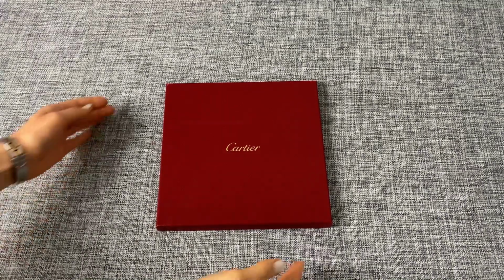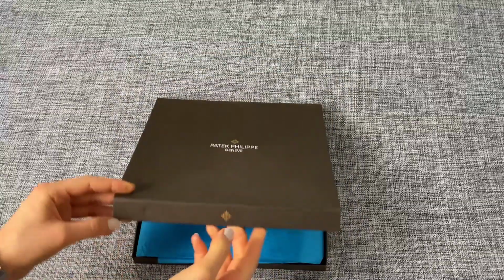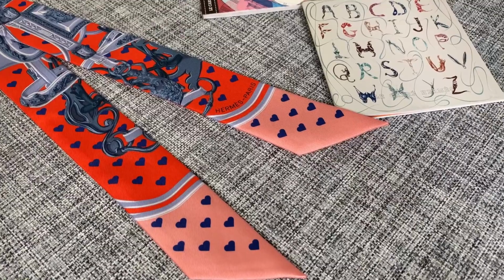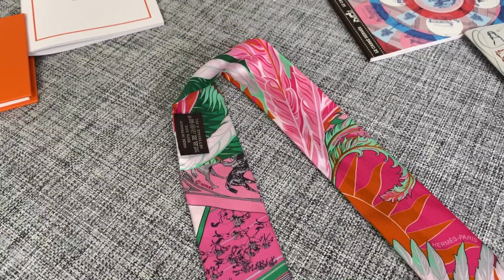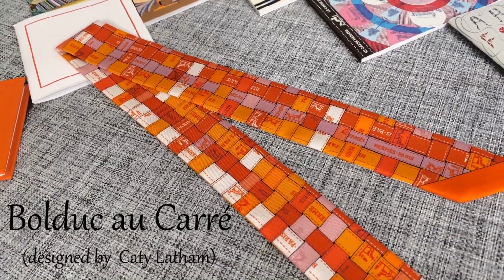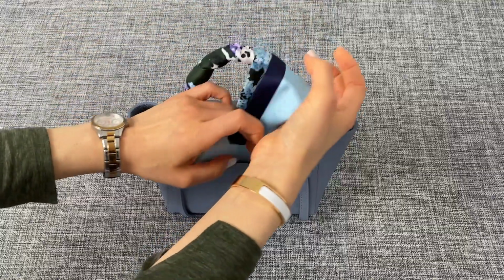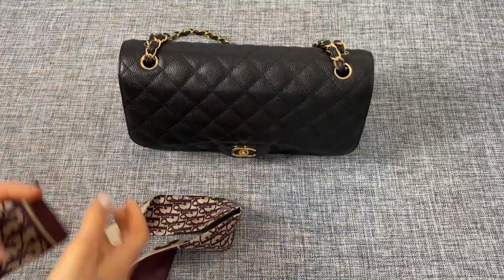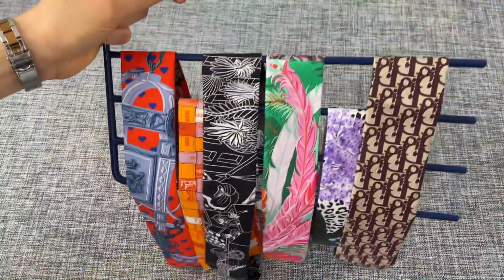Luxury Silk Scarf & Twilly Collection + How to tie a twilly - Hermès, Dior, Cartier | Lesley Adina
↓ OPEN THIS FOR MORE INFO ↓

Ad. All items shown have been purchased with my own money.

Hi everyone :) So while I’m on a roll with collection videos, I figured I’d also share my luxury silk collection with you. It’s not big by any means (matter of fact, I even forgot the semi obligatory disclaimer on how this video is obviously not intended as bragging at the beginning of the video, because frankly, there isn’t a lot that I would be able to brag about to begin with). But since I love collection videos, I thought I’d use the momentum and film my silk scarf and twilly collection as well. Enjoy :)

In case you’re interested to learn about the difference between the different fashion houses’ takes on the narrow silk scarves, feel free to check out this video where I compare Hermès Twillys, Chanel silk bandeaus, Dior Mitzahs and Louis Vuitton bandeaus:

Onthou - Ever So Blue